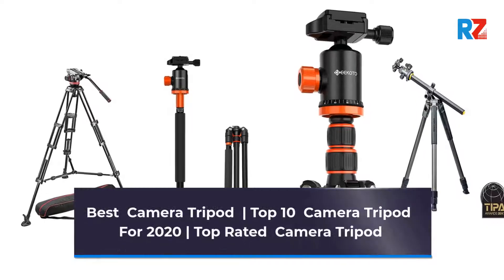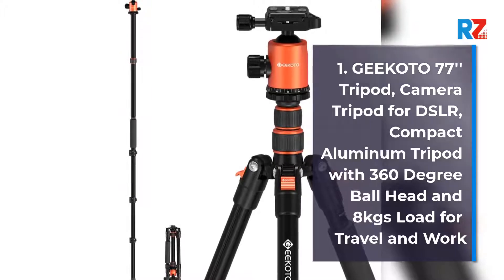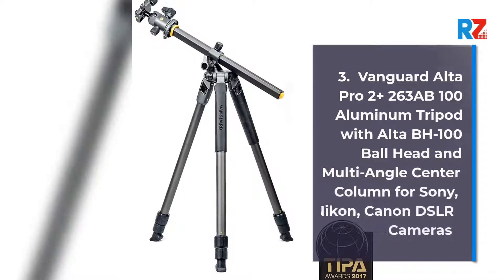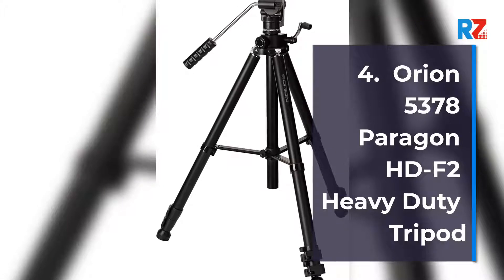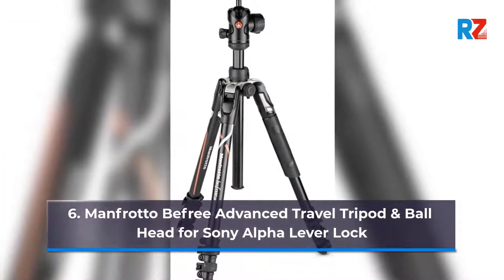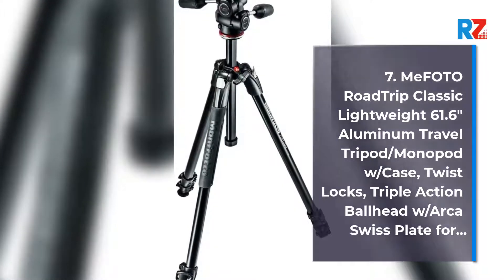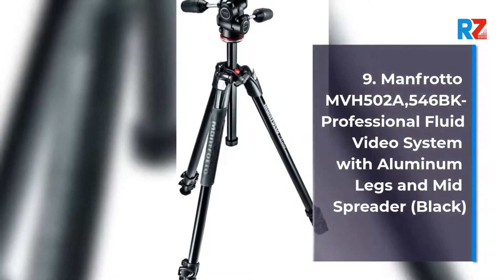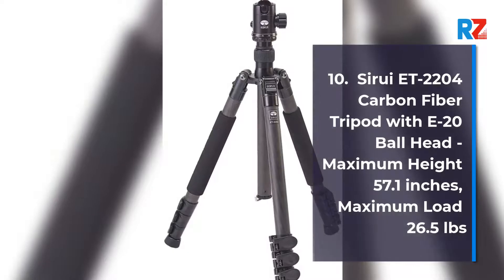Best Camera Tripod | Top 10 Camera Tripod For 2022 | Top Rated Camera Tripod